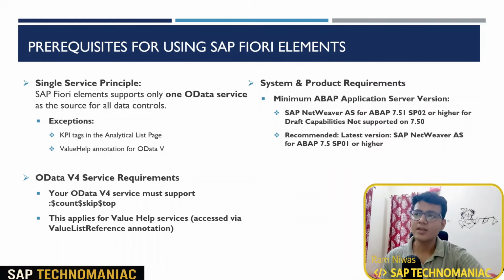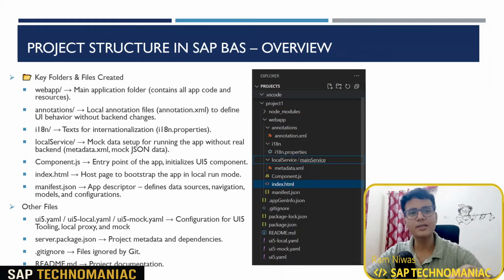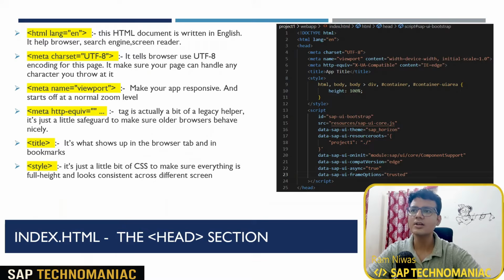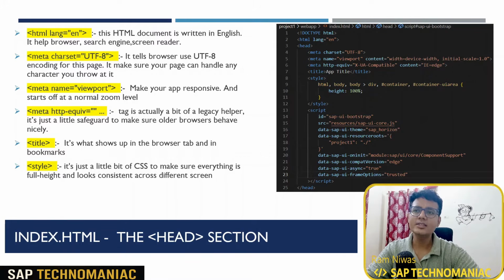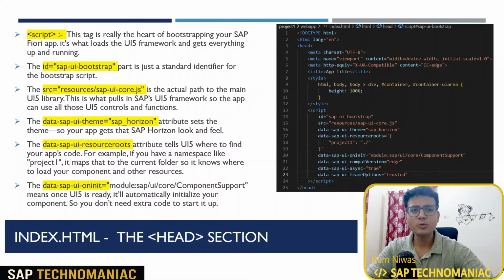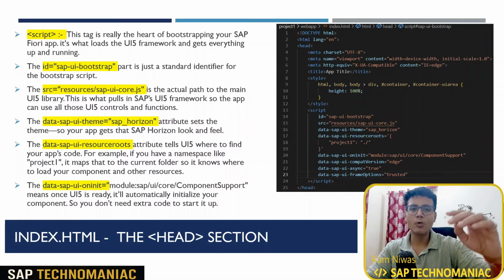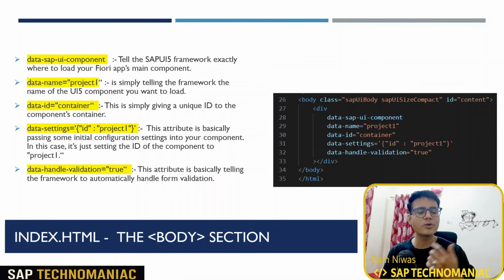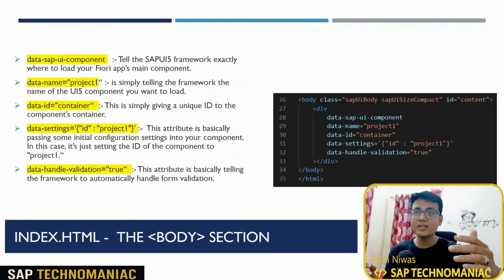SAP Fiori Elements Part 5 | Prerequisites & Project Structure Explained (Index.html Deep Dive)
In this 5th part of the SAP Fiori Elements series, we cover two important topics: prerequisites for building Fiori Elements apps and the project structure generated in SAP Business Application Studio (BAS). We also do a deep dive into the index.html file to understand its role in bootstrapping the application.

🔹 What you’ll learn in this video:

Key prerequisites for SAP Fiori Elements development

BAS project structure overview

Detailed explanation of index.html and its attributes

How UI5 bootstraps your application

📌 Coming Up Next (Part 6): We’ll continue with the project structure and explore manifest.json, Component.js, and other important files step by step."

sap fiori elements tutorial, sap fiori elements index.html, fiori elements project structure, sap bas project structure, sap fiori prerequisites, fiori elements basics, sap ui5 index.html, sap technomaniac